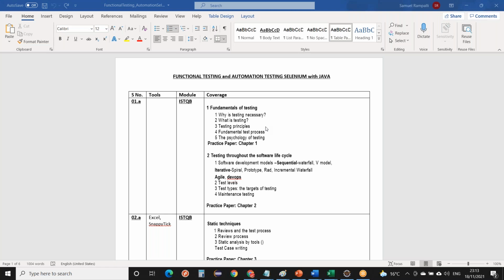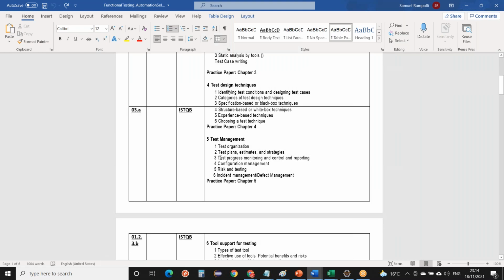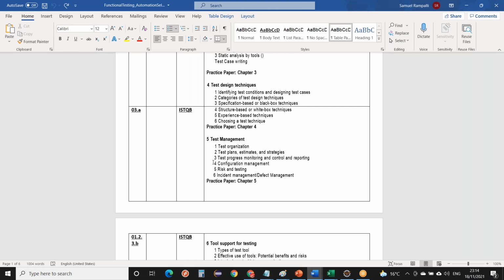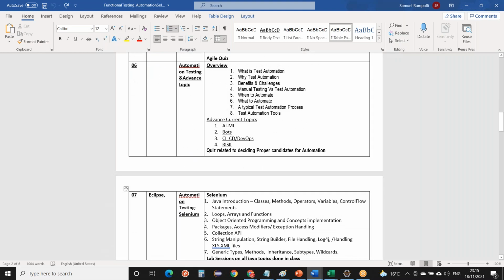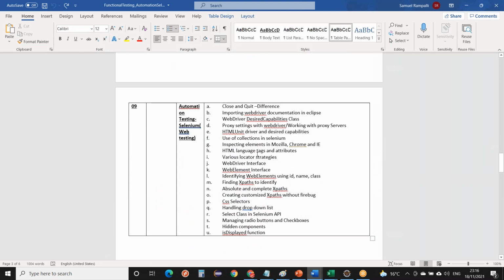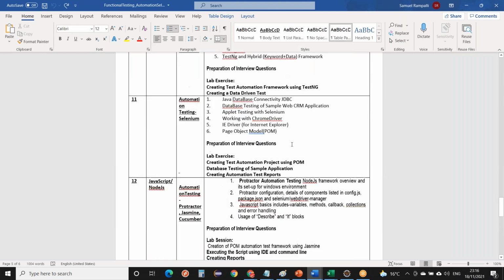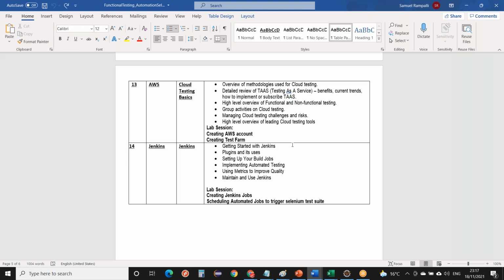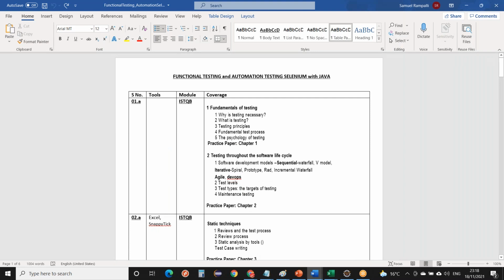Demo Class Day1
Manual Testing, Java and Selenium Training